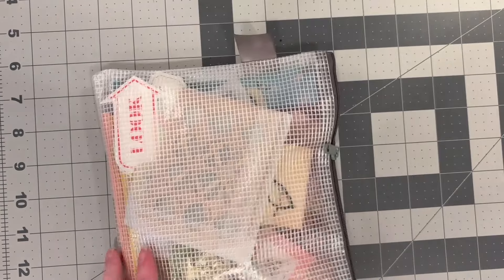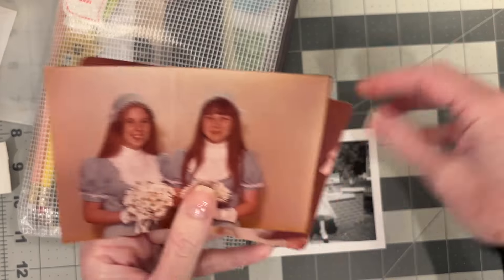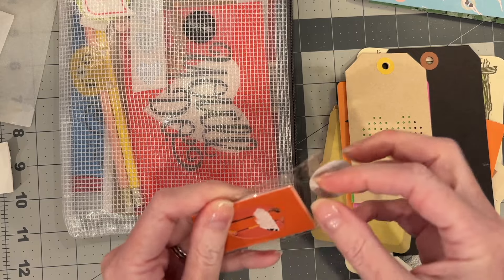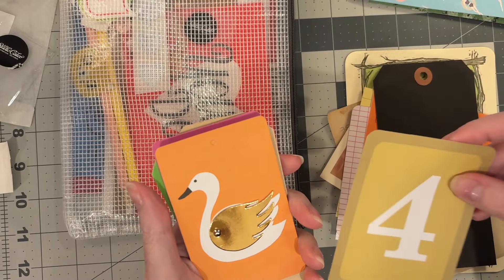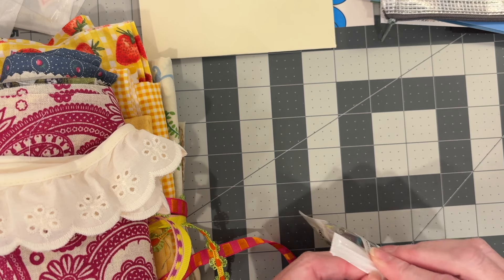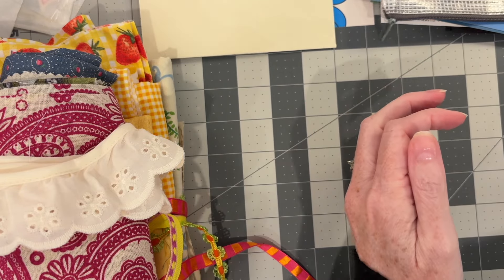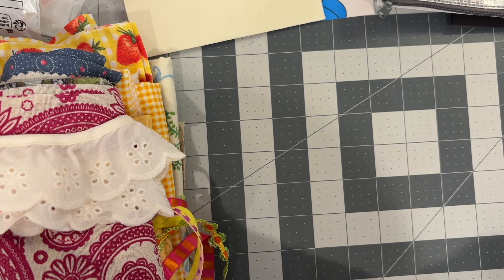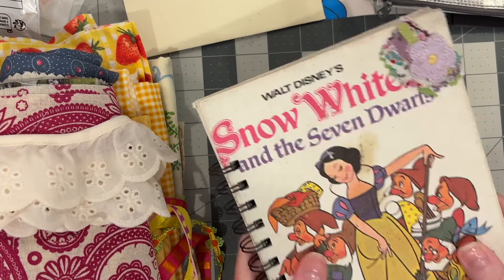Two Surprises That Brightened My Week ❤️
A treat bag from my husband's co-worker's mom, plus a surprise package of happy mail from Carrie @ThePaperMonkey !

Thanks to you both for bringing smiles to my doorstep this week!

MoTex Embossing Label Maker
Pristar Replacement Embossing Tapes
FolkArt Treasure Gold